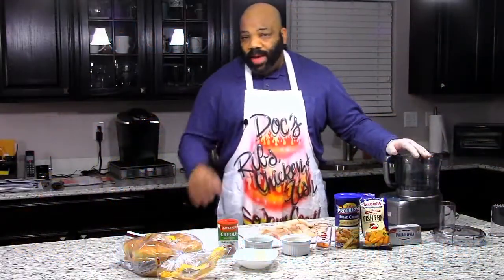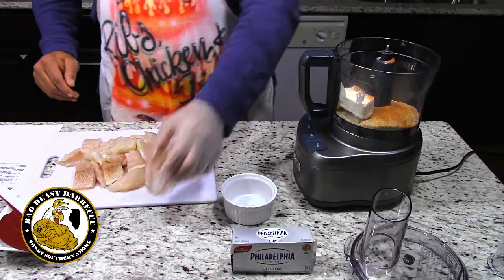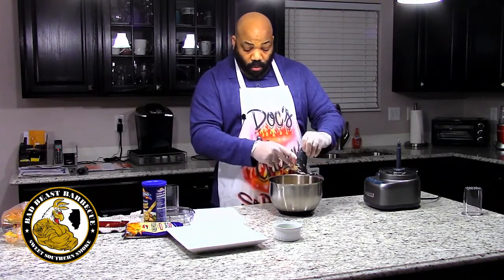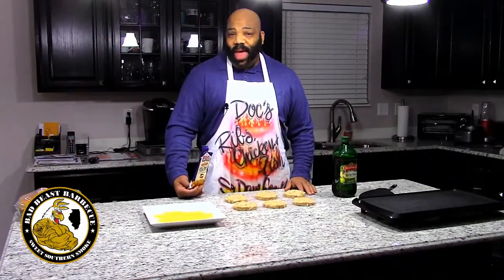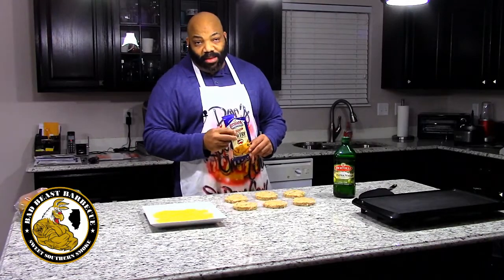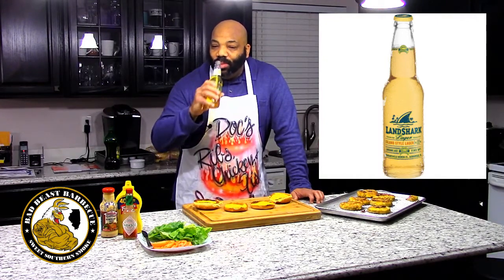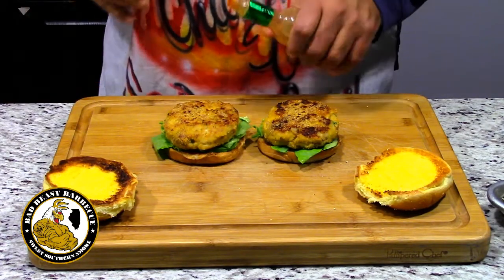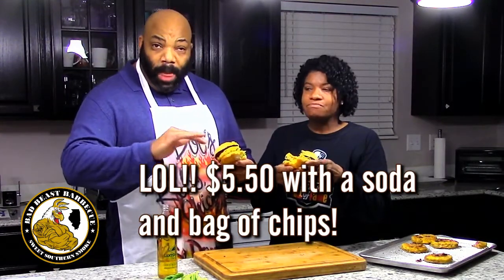Burger Series #4 | The Catfish Burger - Griddle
Being from Louisiana we were raised on seafood, especially catfish. Here is a recipe for a quick catfish burger, enjoy!